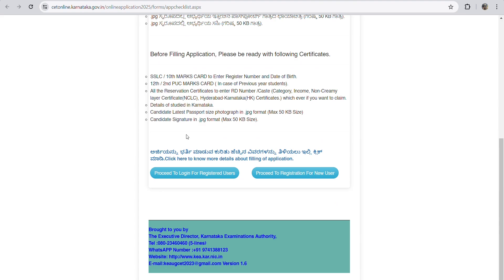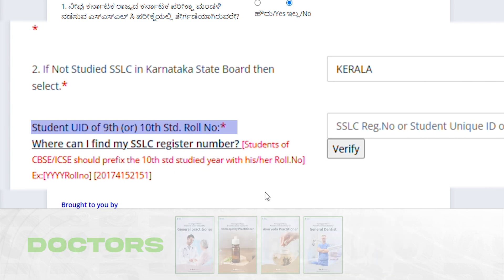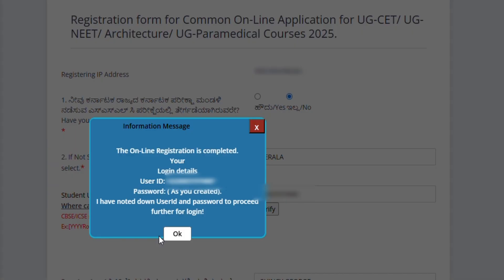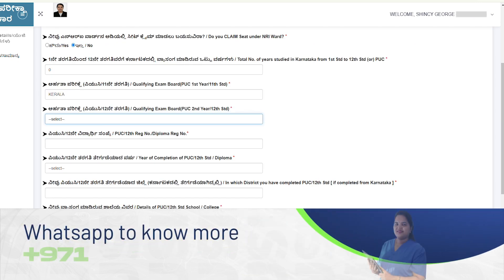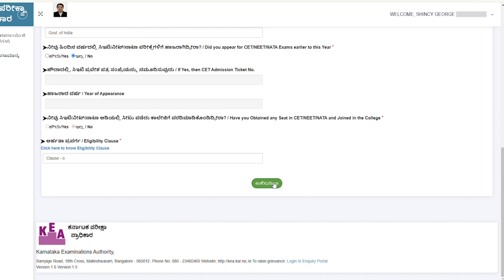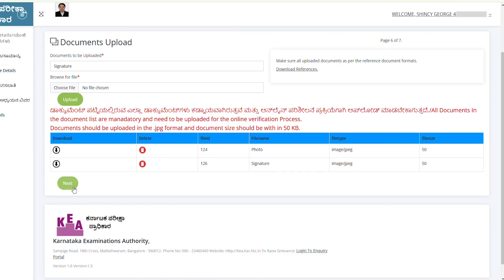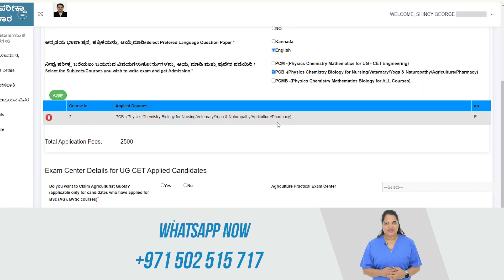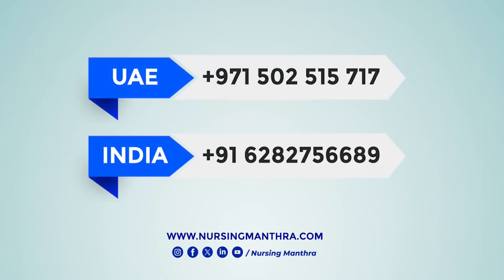How to Apply Karnataka Common Entrance Test exam2025 |UG-CET|UG-NEET|KEA|K-CET 2025Nursing Admission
KCET 2024 Complete Guide: Everything You Need to Know!

Are you preparing for the Karnataka State Common Entrance Test (KCET 2024)? This video covers everything you need to know to ace the exam! From the latest syllabus and exam pattern to preparation tips and important dates, we’ve got you covered. Whether you're aiming for Engineering, Medical, or other professional courses, this video will help you strategize your KCET preparation effectively.
Important Dates for KCET 2025:

Last Date to Apply: 18 February 2025

"Take Your Passion to the Next Level with Nursing Manthra''

List of services provided by Nursing Manthra:
* Prometric study materials for health care professionals

* Dataflow verification & Licensing process for Health care professionals
     (MOH-DHA-HAAD-SAUDI-OMAN-BAHRAIN-QATAR)

* License renewal & Transfer all authorities under UAE (DHA-MOH-DOH)

* CBT Material for Nurses

* NCLEX-RN Application process & Study materials

* C.G.F.N.S Verification process from college and council

* Good Standing certificate application for various countries

* OET, IELTS Exam Booking

* Nursing & Paramedical admission assistance

* Assistance for international research & synopsis for nurses

* Certificate Attestations

* Visa & International travel tickets

* BLS, ACLS, PALS Courses

* MOH License Renewal

* DHA Re-Eligibility

Or Click the link to reach us directly to our WhatsApp chat

BEST REGARDS,
SHINCY MANU,
MSN, RN, AUTHOR, BLOGGER

How to Apply Karnataka State Common Entrance Test exam 2025
How to apply UG-CET 2025
How to apply UG-NEET Exam Karnataka
what is KEA exam ?
K-CET Exam ?
Paramedical course
paramedical admission